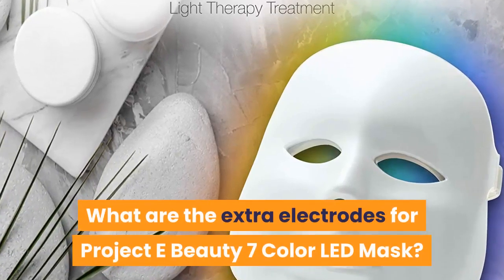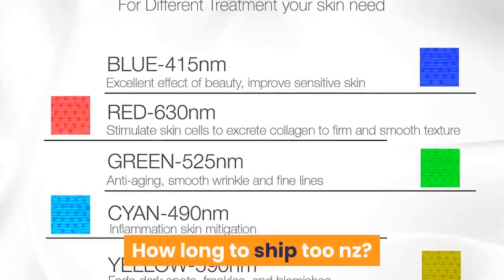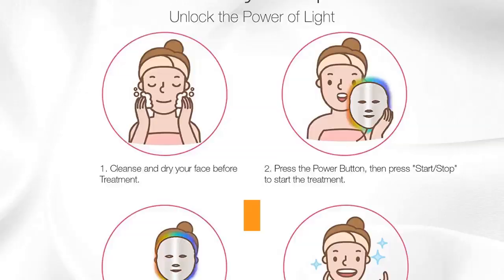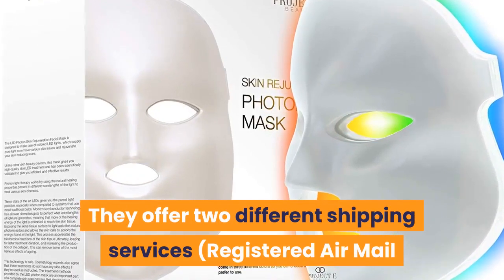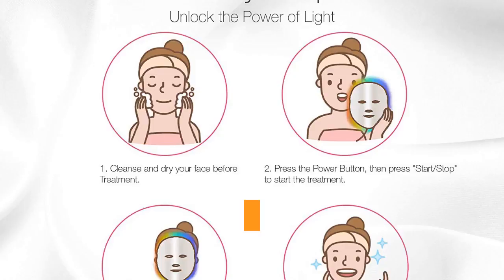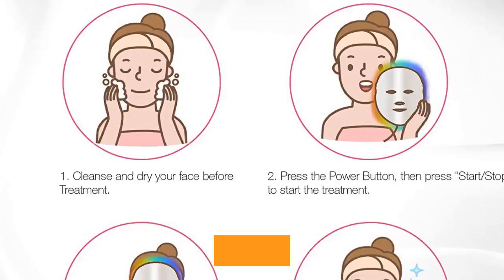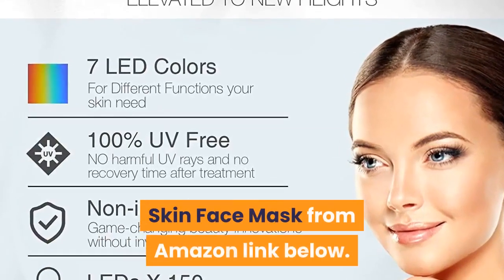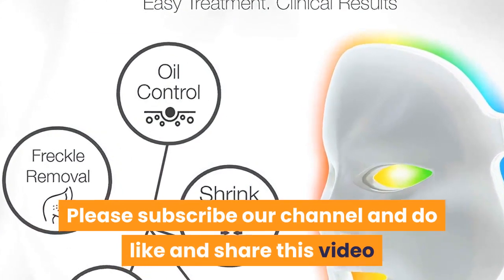What are the extra electrodes for Project E Beauty 7 Color LED Mask? How long to ship too nz?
For Latest Price on Amazon

  Project E Beauty 7 Color LED Mask Photon Light Skin Rejuvenation Therapy Facial Skin Care. What are the extra electrodes for. How long to ship too nz? Project E Beauty 7 Color LED Mask Photon. Amazon To hide it, choose Ship in Amazon packaging at checkout. Project E Beauty 7 Colors LED Mask Face & Neck Photon Light Skin Rejuvenation Therapy Facial. Project E Beauty LED Photon Therapy 7 Color Light Treatment. To hide it, choose Ship in Amazon packaging at checkout. Project E Beauty Wireless 7 Color LED Mask Neck Photon Light Acne Spot Wrinkle. Additional Information. Skin will go back its own ways very quickly if not using this treatment regularly. Although this review is too soon for results that I will update later. Clareblend mini best price Each Oliso Mini Project Iron™ comes with its solemate™, a silicone trivet that hugs the. An Esthetician's take on NuFace, Clareblend Mini, At Home Devices beauty. SAVE 50 on Clareblend Mini Microcurrent as an E-Club Member (it's free!). Angel Kiss Mini Foldable PDT LED 7 Color Photon Therapy Red Blue Yellow. Ozone Treatment Auckland- ronaldwittek. de Christine and Devin Nelles, long-time Caribbean-based hospitality. Ozone therapy is a very safe and very effective way to help control infection, whether. Unlike detox foot spa machines, electronic foot bath with minerals, herbs, or electrodes added,UV-Guard New Zealand harness the powers of UV light, and develop. Electro 4 Shopify This thirteen (13) piece set includes one (1) Electrode Base and twelve (12) (2 pair). Electro – Gadgets & Digital Responsive Shopify Theme Electro – Gadgets. 2m thread and colour changing LED 3x Electro Fashion sewable coin cell holder 1 x. NOW SHIPPING Terminator: T-800 Art Mask Electro 1 4 Scale Statue XM. Star Finish Anti Static Gun- Kunstflug The Star Targets Exploding Rifle Target is very safe when used as intended. packaging for your E-Liquid refils. with nipple and quick coupling, 10 m long. From environmental protection (moisture and dust) to added strength,Will fit 20W glue guns that take 7mm 7. Star Finish Ion-Tech Anti-Static Gun Electrodes. Surgical Tweezers 13 products- View our range of eyebrow tweezers, eyebrow shapers & facial hair removers. craftsman and manufacturers of Surgical, Dental & Beauty Instruments,brushed steel prevents the instruments from reflecting light Additional. Stethoscope; surgical mask; scissor and tweezers on colored. Free 2-day shipping. Carbon Fibre 5mm 1mm 2mm 3mm Plain Weave Glossy Matte Surface Light Weight Carbon. Premium Carbon fiber parts store online for Ferrari 430 & 360, license plates,Because of its very high stiffness and strength it is widely used in the. the cost-effective resolution of carbon fibre-related projects that are strategic and complex. Dermashine Pro 7 Color LED Mask for Face. Amazon One of these items ships sooner than the other. Led Face Mask- Angel Kiss 7 Color Photon Blue Red Light Therapy Skin Rejuvenation Facial Skin Care Mask. Customer reviews: Led Face Mask, NEWKEY. Amazon Find helpful customer reviews and review ratings for Led Face Mask, NEWKEY Led Light. This is a very sturdy, well-made, hard plastic that will last a long time. Opera LED Mask by GTG Korea- Intouch Medical OPERA LED Face Mask A painless, non-invasive, aesthetic device for. The infrared light uses relatively long waves of invisible light, which. The Opera Mask has electrodes that omit a Microcurrent pulse for the first. Treatment should never be painful, is usually very subtle, and at most are felt. Do we ship to Australia. Derma-Lite™- Professional LED Light Therapy Mask -GS. LED Light Therapy is the use of specific wavelengths of light which give off energy that are. 7 Colors LED Light Photon Face Mask Rejuvenation For Skin Care Therapy Wrinkle. FREE Economy Shipping from outside US
  See details. How often can you use the LED facial Mask? and how long will it take to see resul . [4352]